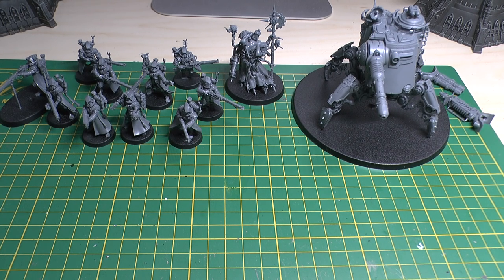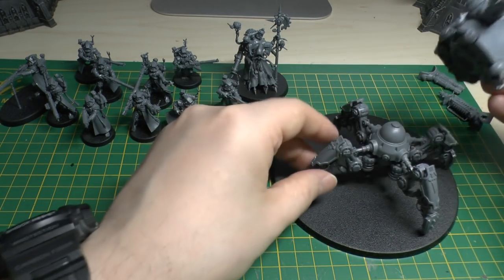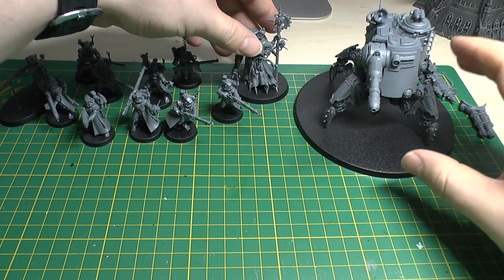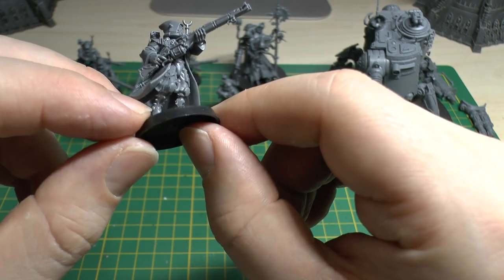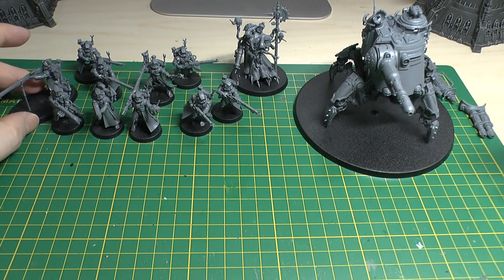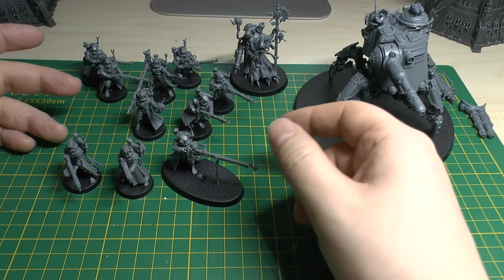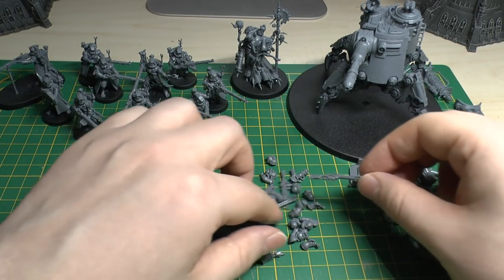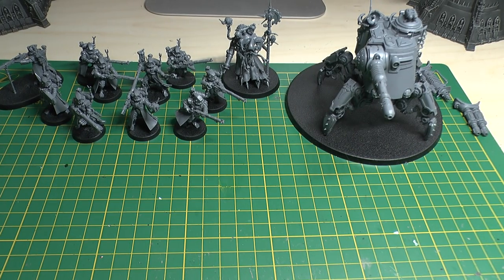Skitarii - Start Collecting boxset - Review (WH40K)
**Cheaper than a Dunecrawler**
I take a look at the constructed models in the Skitarii start collecting boxset.